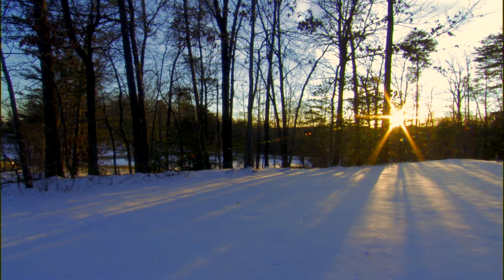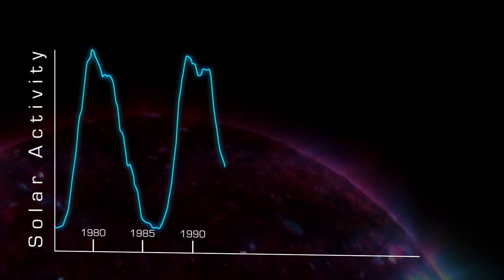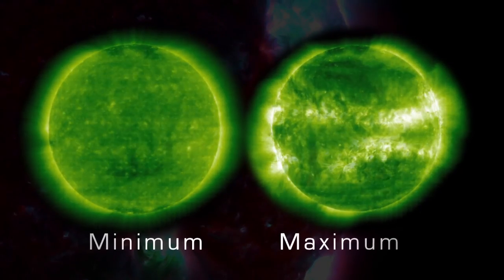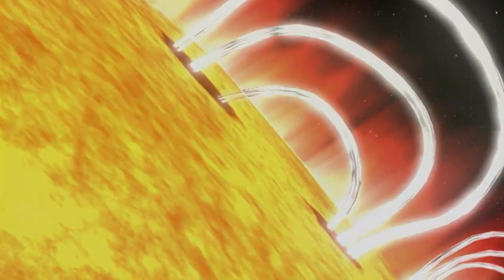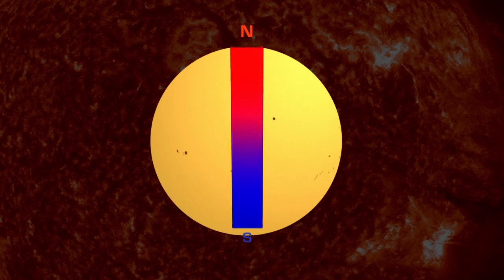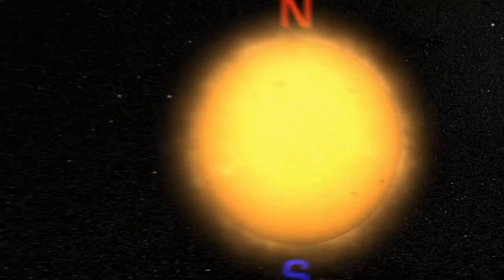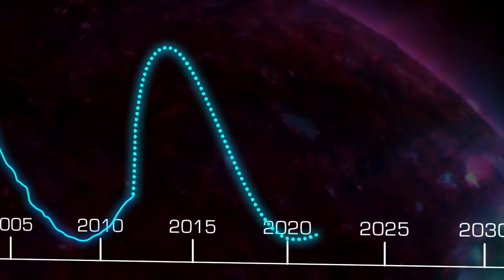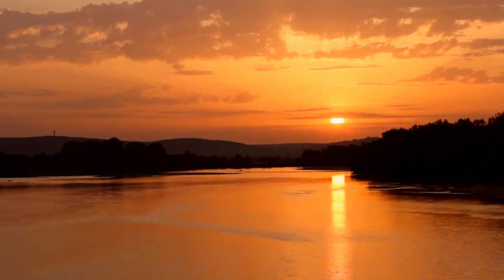The Solar Cycle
Although it may look unchanging from the ground, the sun actually has a long-term pattern of change called the sunspot cycle.  During one cycle the number of sunspots, and solar activity, increases and then decreases again.  This process is driven by the flipping of the sun's poles.